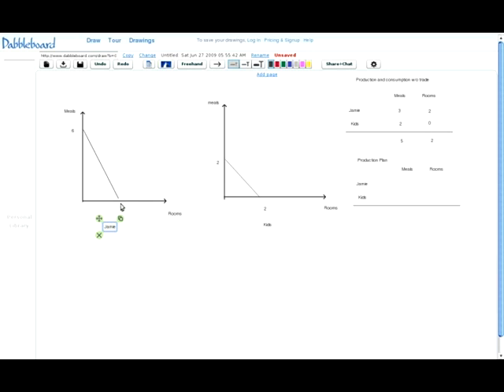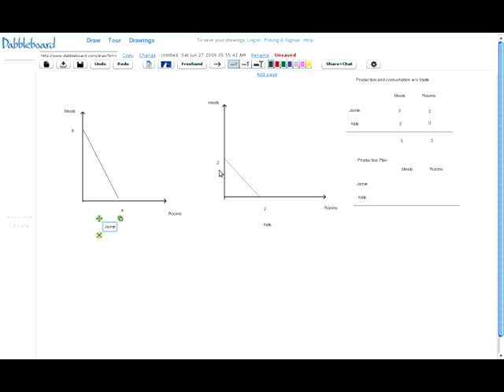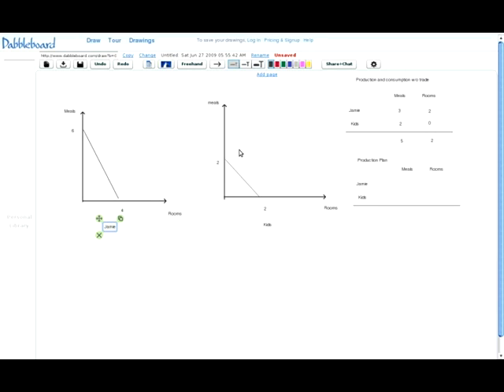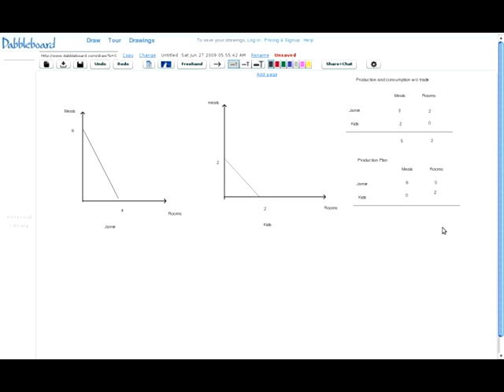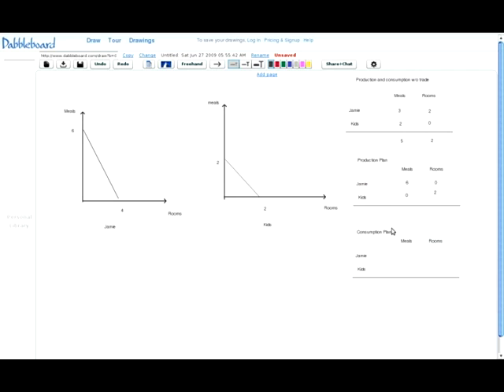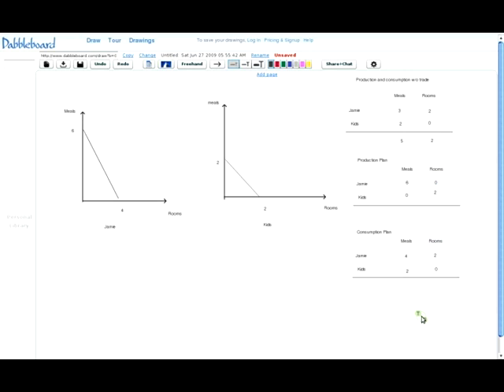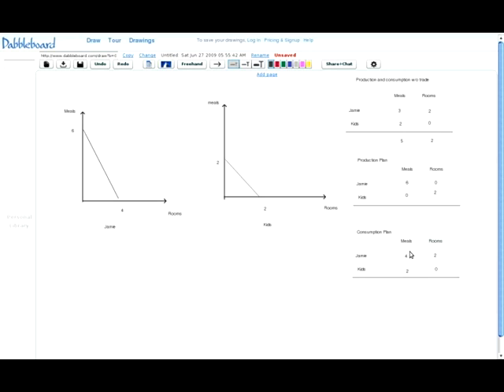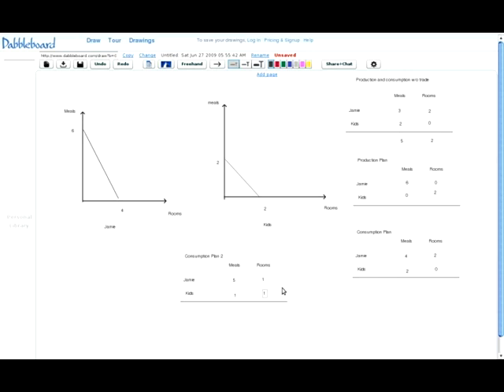Video 1: Solution to the Trade Problem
This is the solution to the Kids/Jamie Meals/Rooms problem posed in class